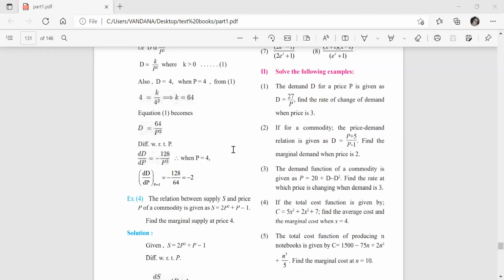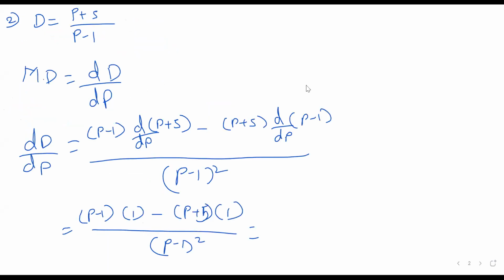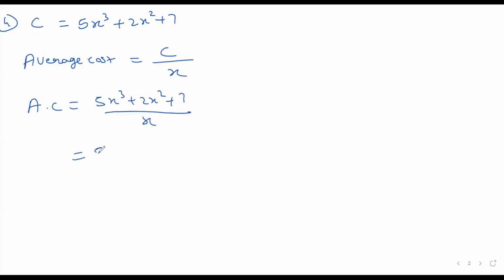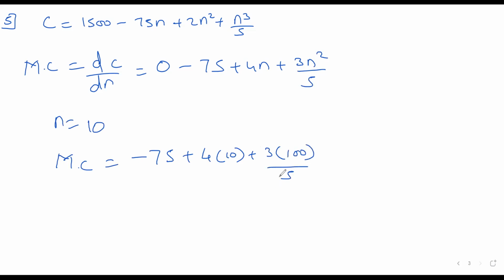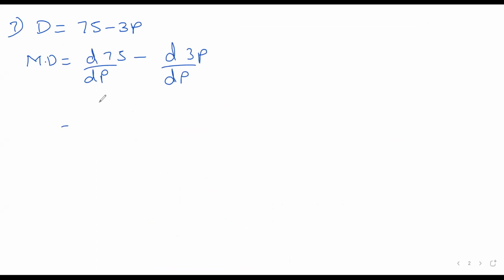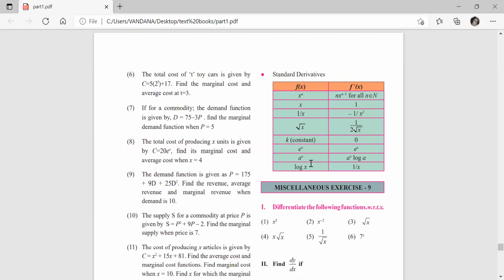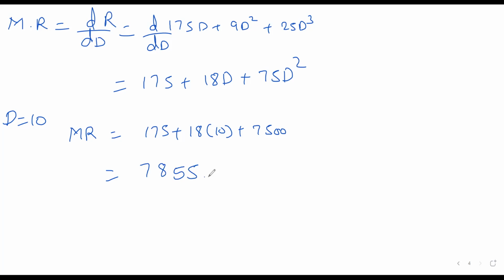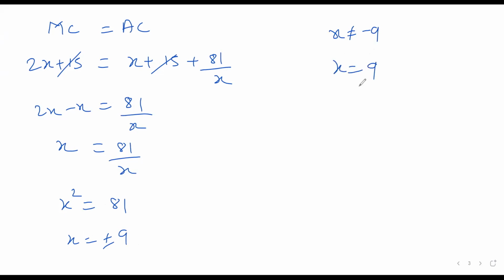9. DIFFERENIATION EXERCISE 9.2 Q.2 ECONOMIC FUNCTIONS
9. DIFFERENIATION EXERCISE 9.2 Q.2 ECONOMIC FUNCTIONS
XI PART1